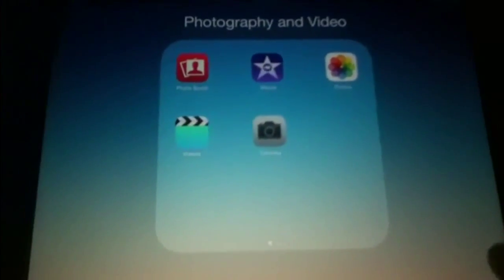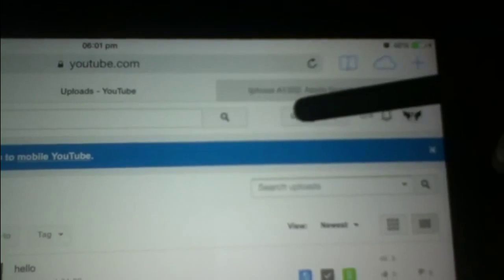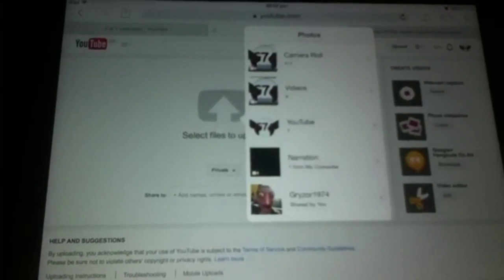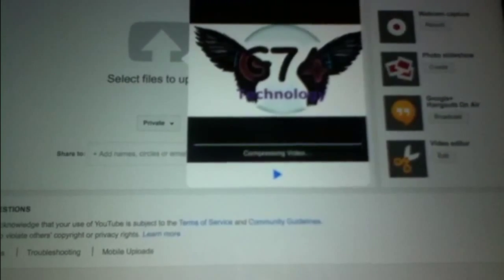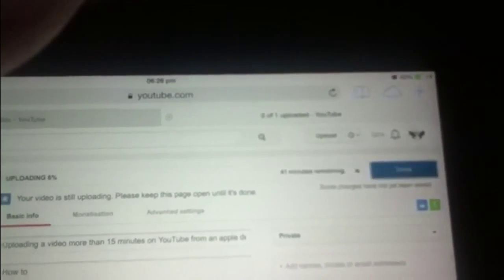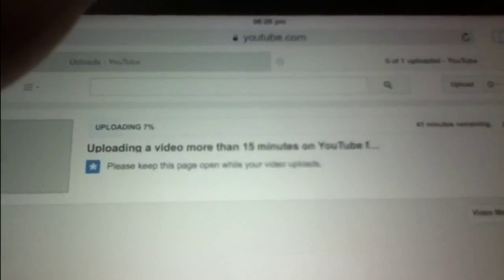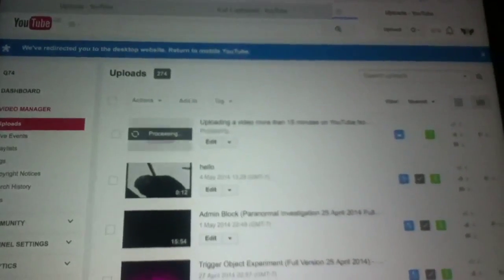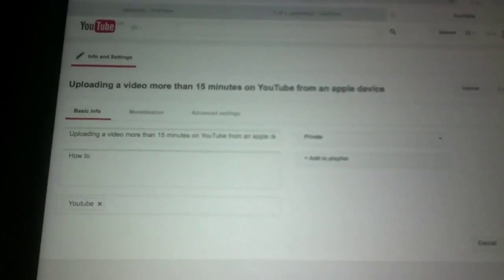Your Apple can't upload videos longer than15 minutes to YouTube?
Help video.

How to upload videos more than 15 minutes on your Apple device.